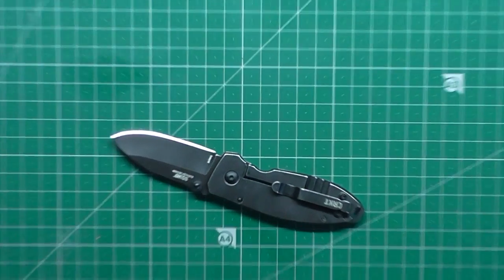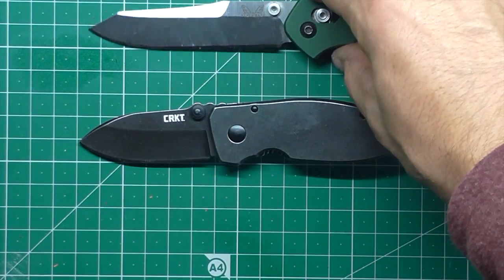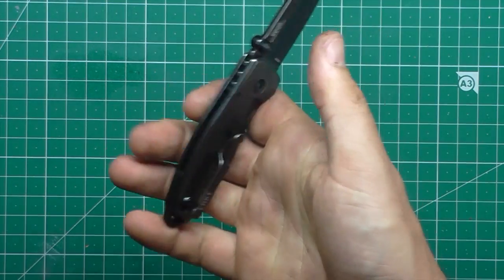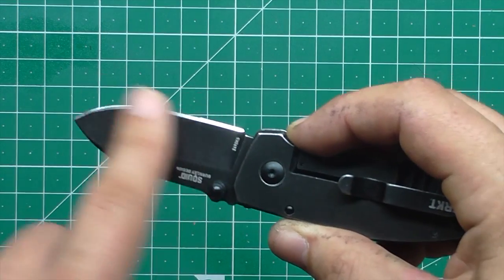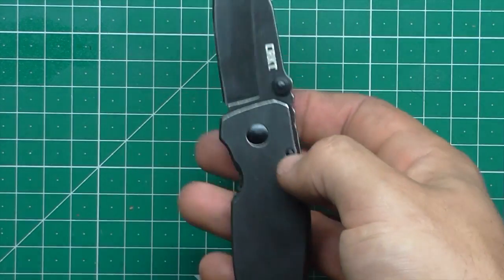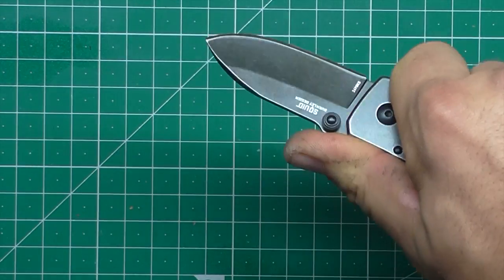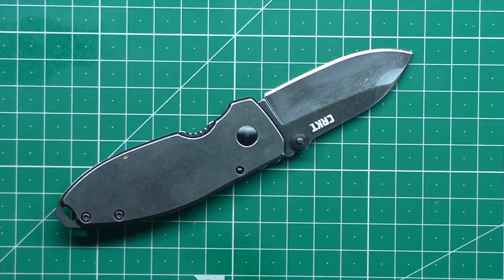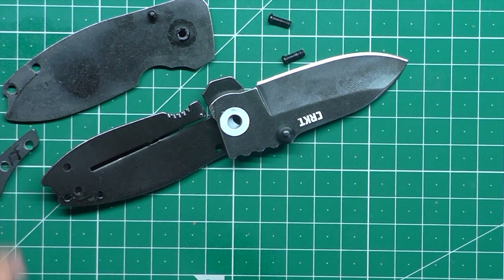CRKT Squid Small EDC Knife Review